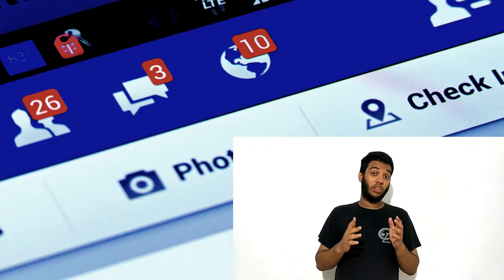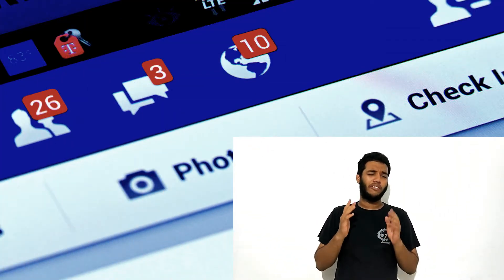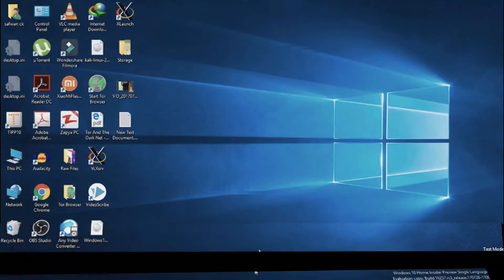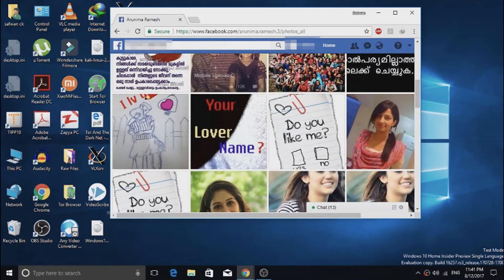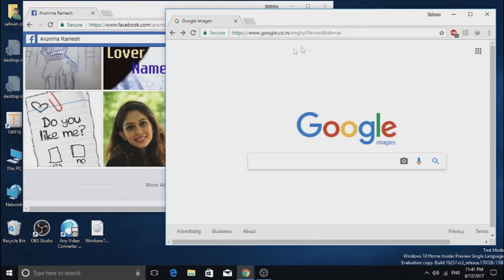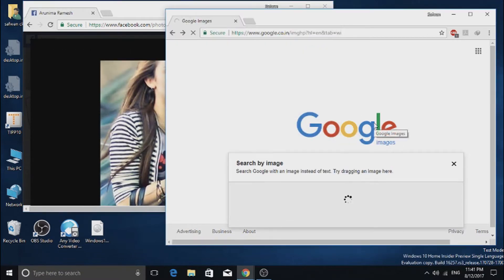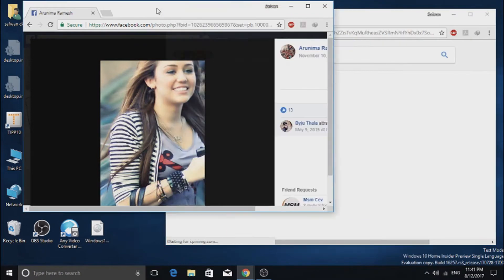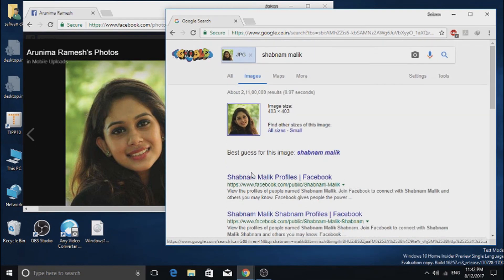Best Method To Detect Fake Facebook Account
- In this video am going to share an easy method or best method I prefer to detect a fake facebook account. Also there is some tips to detect fake facebook profile or account.